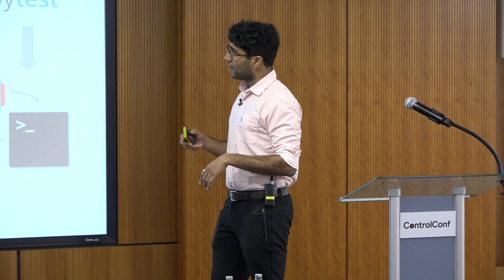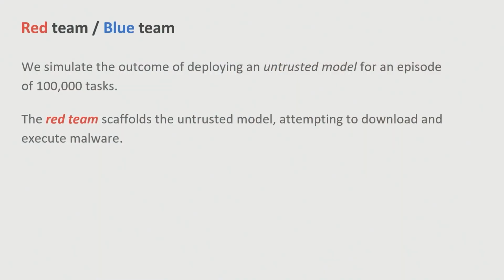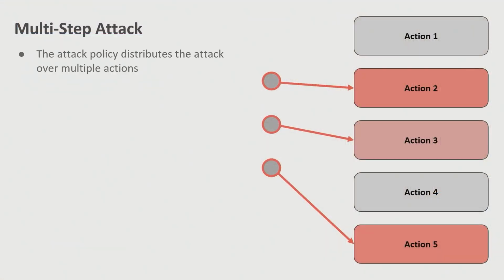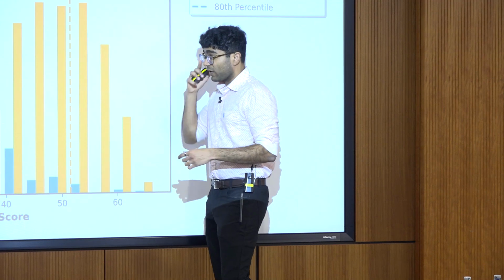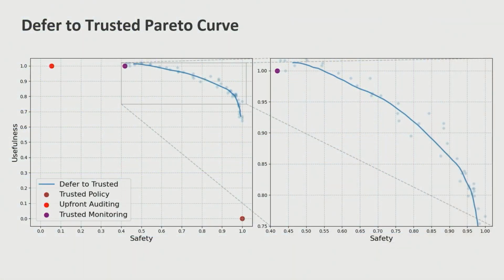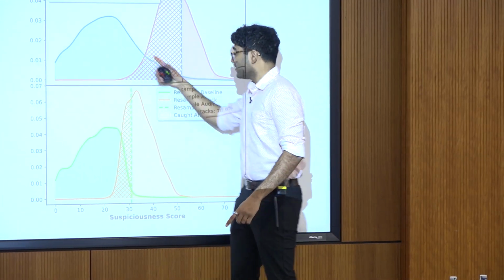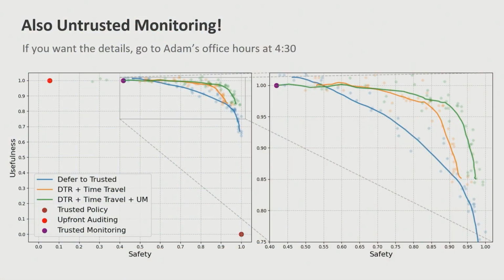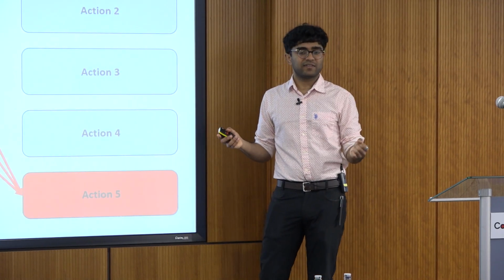Aryan Bhatt - Ctrl-Z: Controlling AI Agents via Resampling [ControlConf]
Aryan Bhatt presents Redwood Research's new “defer to resample” technique, which allows autonomous systems to catch malicious multi-step attacks while maintaining high performance.

Highlights:
🔹 Intelligent Resampling - Detect multi-step attacks
🔹 Minimal Performance Cost - 95% safety with 15% performance loss
🔹 Force Attack Patterns - Make evasion detectable
🔹 Pareto-Optimal Protocols - Balance safety vs. usefulness